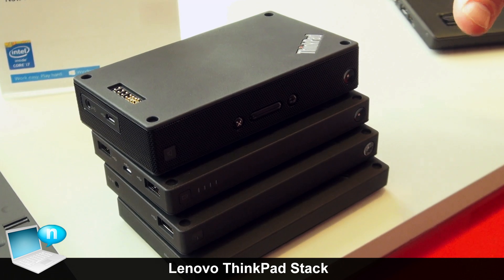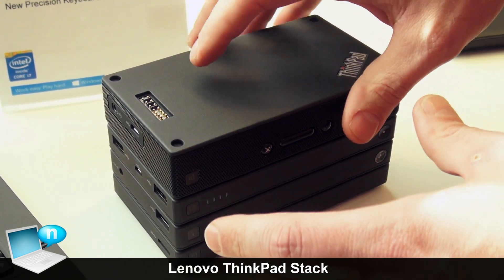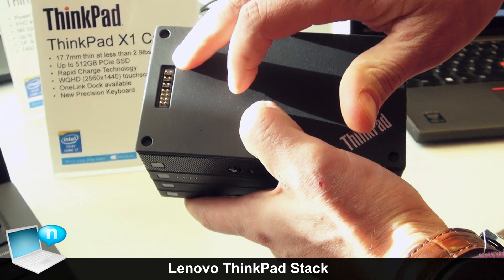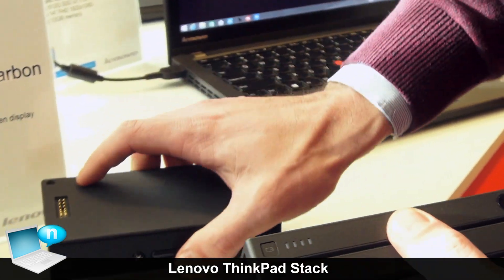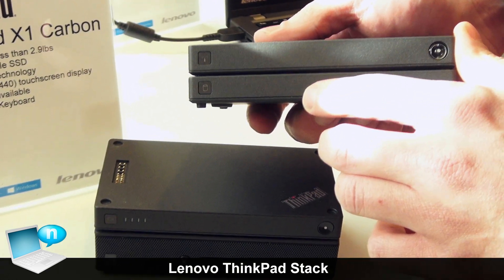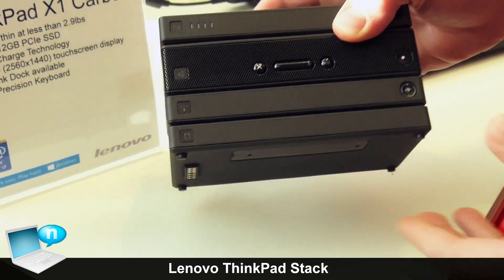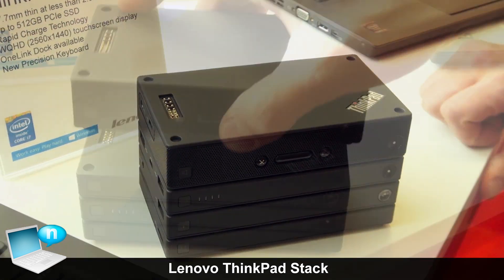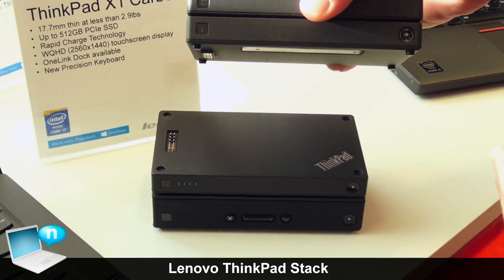Lenovo ThinkPad Stack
The ThinkPad Stack is part mobile office, consisting of a stackable, inter-locking suite of accessories with the same length and width. The first four Stack devices include a 10,000 mAh power bank unit, a 1 TB USB 3.0 hard drive unit, a wireless access point that allows multiple devices to connect to a private network, and a Bluetooth speaker with 2 x 2 W multi-coil speakers.